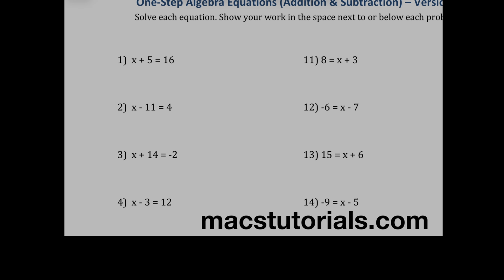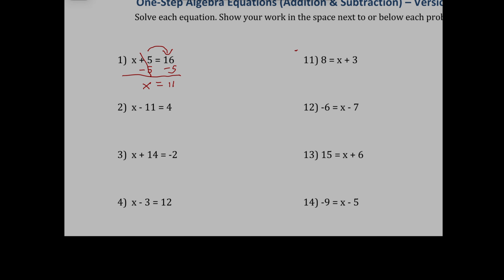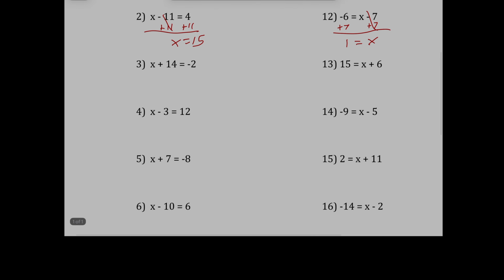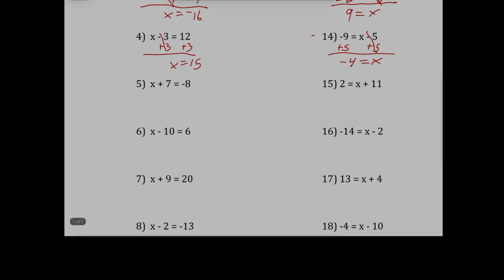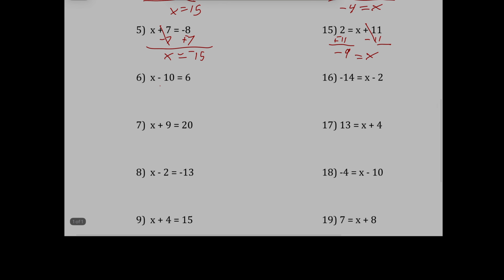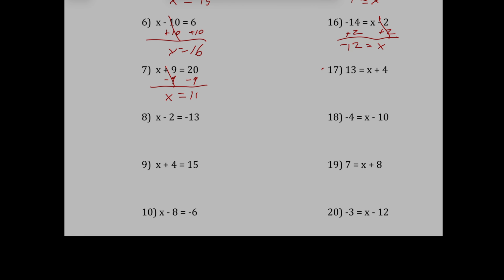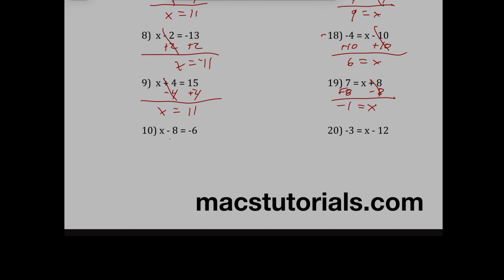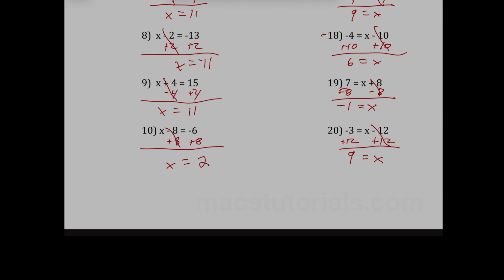1B. Solving 1 Step Equations Using Addition and Subtraction Practice B